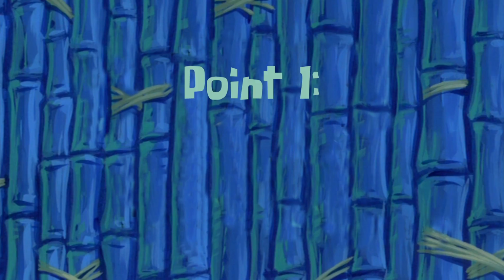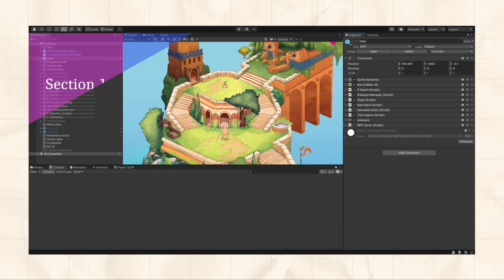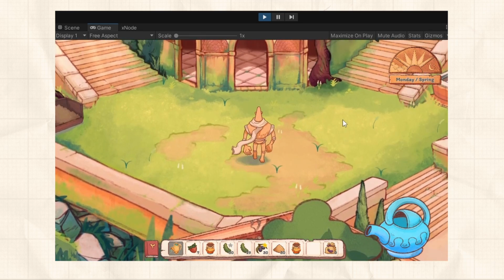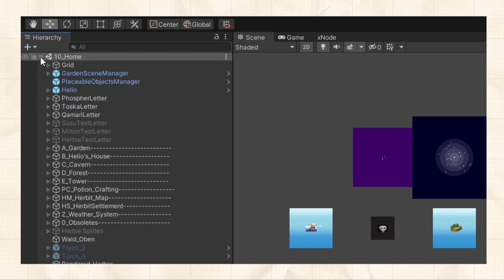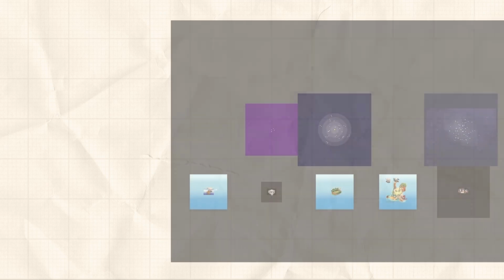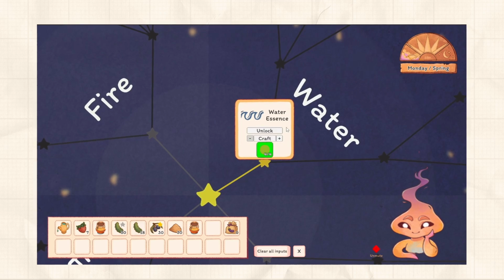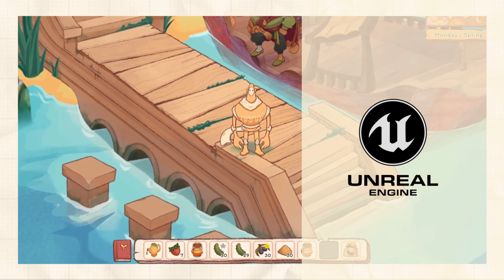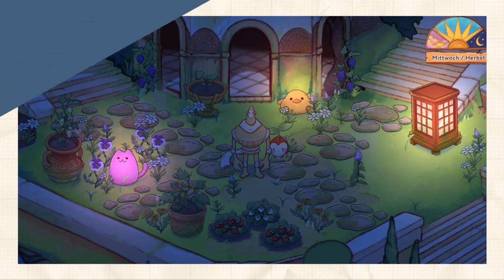Unity Setup for our Indie Game! || GOLEMBERT Devlog #11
Today we take you through our Unity setup 🌺 Enjoy! ☺️

If you have any questions or suggestions for what you would like to see from our game development process, you can comment on this video or write us via any other social media linked below 🏝️

Social Media______________________

Credit____________________________

Chapters_________________________

0:10 Intro
0:51 What is Unity?
2:20 Short Walkthrough of the Unity UI
3:12 What is a Scene?
4:47 Our Hierarchy / Scene Setup
8:44 So what's really doing the magic here???
8:47 The Magic
9:28 Short Engine FAQ
12:06 Outro